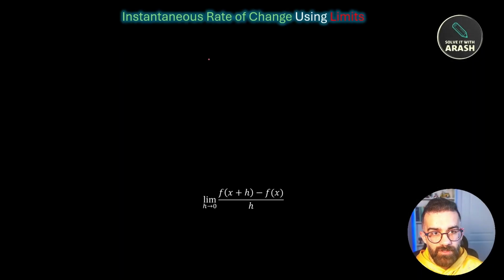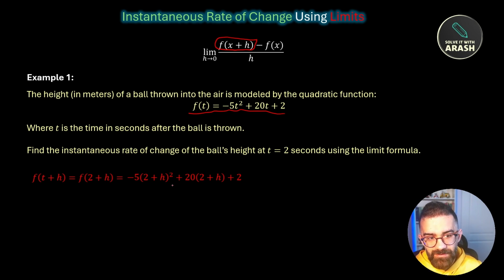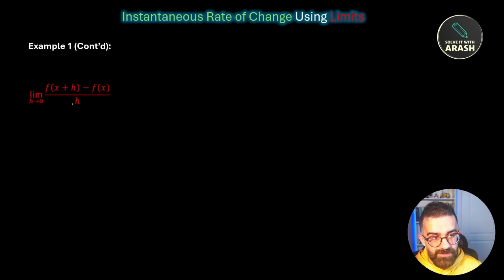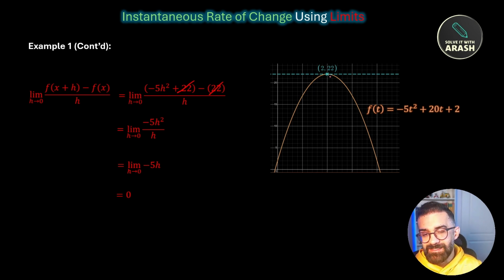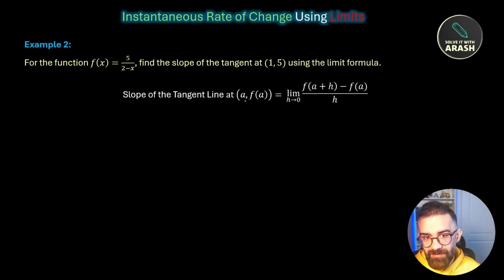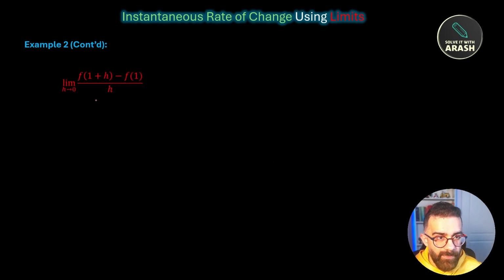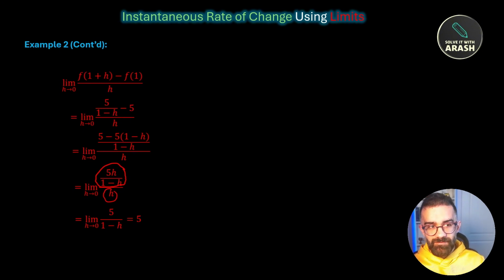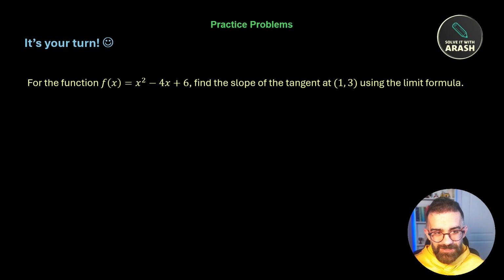Instantaneous Rate of Change Simplified | Master Limits!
In this video, we explore how to find the Instantaneous Rate of Change with Limits. We'll solve two examples:
1️⃣ A word problem where the height of a ball thrown in the air is modeled by a quadratic function.
2️⃣ A rational function to determine the slope of a tangent line at a specific point.

At the end, test your skills with a practice problem! 🚀

Chapters:
00:00 Introduction
00:31 Example 1: A Word Problem with a Quadratic Function
04:33 example 2: Calculate the slope of Tangent Line in a Rational Function
08:33 Practice Problems
09:12 Outro